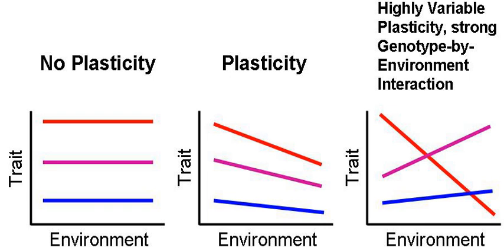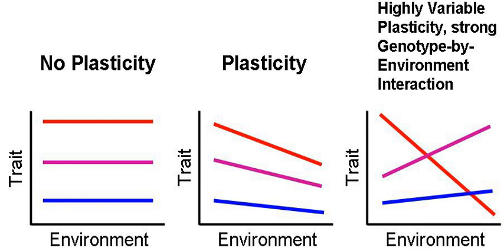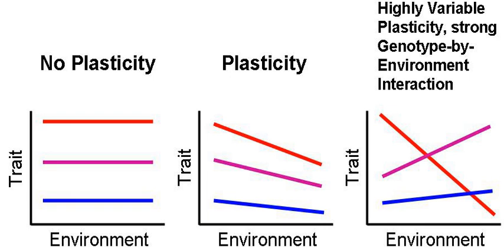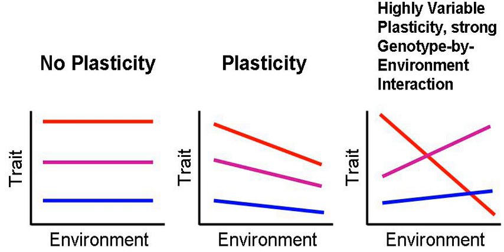Phenotypic plasticity | Wikipedia audio article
00:01:30 1 Examples
00:01:39 1.1 Plants
00:03:21 1.2 Animals
00:04:33 1.2.1 Temperature
00:05:27 1.2.2 Diet
00:09:10 1.2.3 Parasitism
00:14:15 2 Evolution
00:17:37 3 Plasticity and climate change
00:18:56 4 See also

- Socrates

SUMMARY
Phenotypic plasticity refers to some of the changes in an organism's behavior, morphology and physiology in response to a unique environment. Fundamental to the way in which organisms cope with environmental variation, phenotypic plasticity encompasses all types of environmentally induced changes (e.g. morphological, physiological, behavioural, phenological) that may or may not be permanent throughout an individual's lifespan. The term was originally used to describe developmental effects on morphological characters, but is now more broadly used to describe all phenotypic responses to environmental change, such as acclimation (acclimatization), as well as learning. The special case when differences in environment induce discrete phenotypes is termed polyphenism.

Generally, phenotypic plasticity is more important for immobile organisms (e.g. plants) than mobile organisms (e.g. most animals), as mobile organisms can often move away from unfavourable environments. Nevertheless, mobile organisms also have at least some degree of plasticity in at least some aspects of the phenotype. One mobile organism with substantial phenotypic plasticity is Acyrthosiphon pisum of the aphid family, which exhibits the ability to interchange between asexual and sexual reproduction, as well as growing wings between generations when plants become too populated.